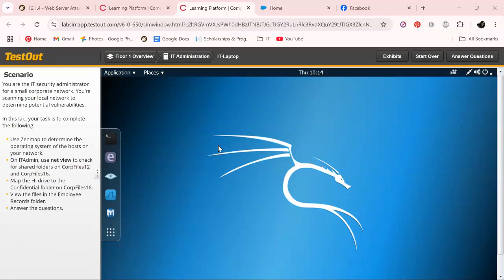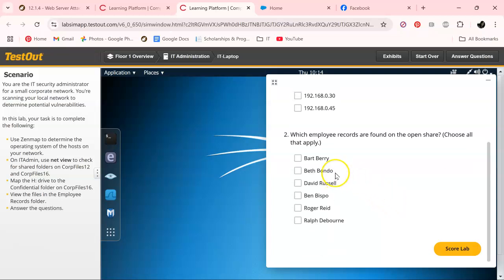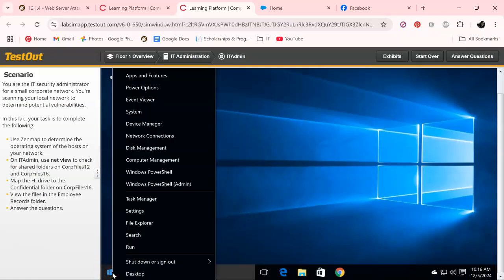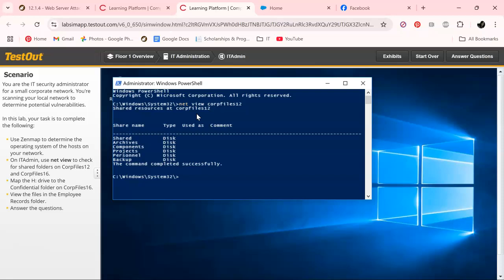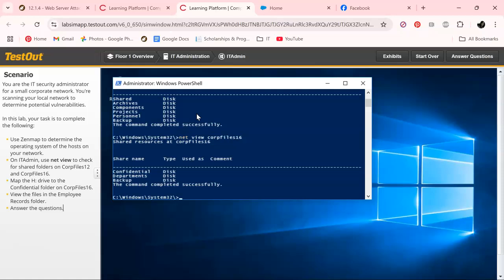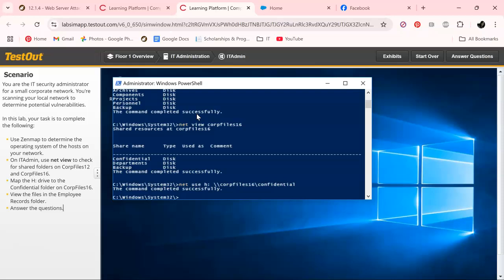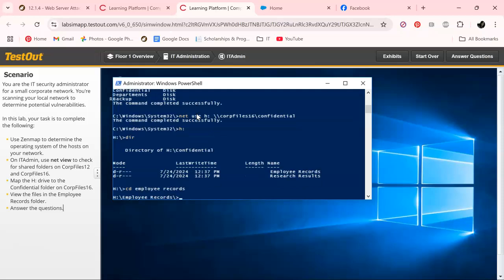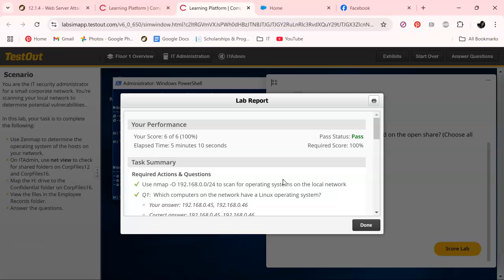Perform Enumeration with Nmap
TestOut Ethical Hacker: ou are the IT security administrator for a small corporate network. You're scanning your local network to determine potential vulnerabilities.

In this lab, your task is to complete the following:

Use Zenmap to determine the operating system of the hosts on your network.
On ITAdmin, use net view to check for shared folders on CorpFiles12 and CorpFiles16.
Map the H: drive to the Confidential folder on CorpFiles16.
View the files in the Employee Records folder.